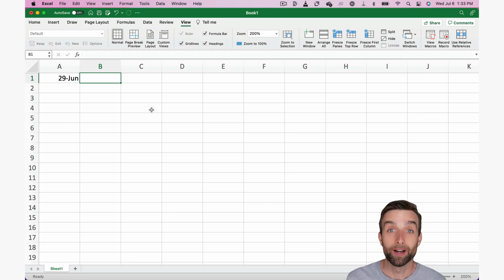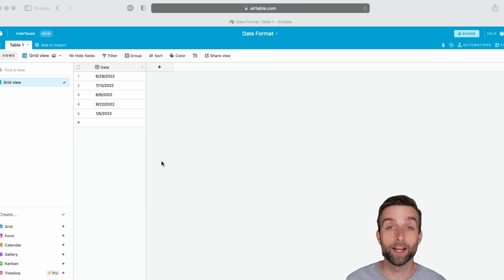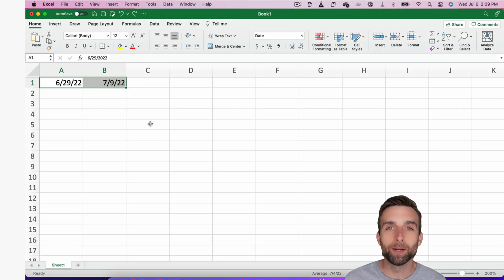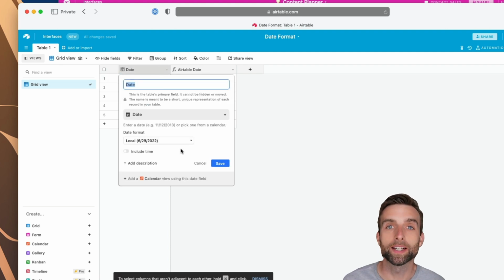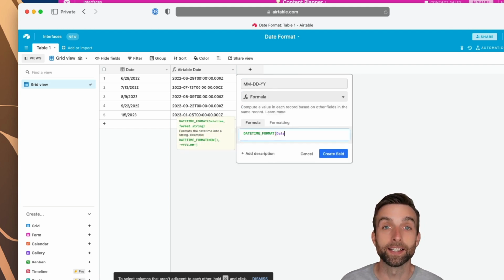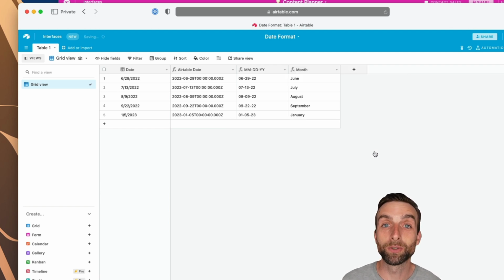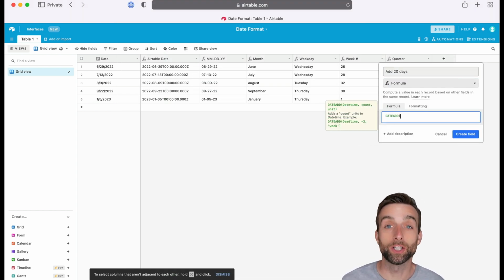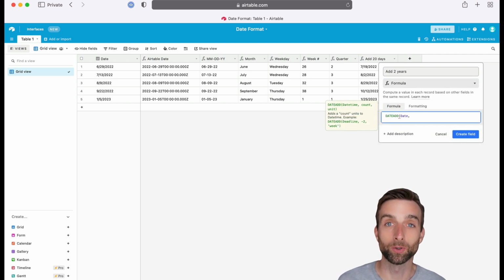How Dates Work in Airtable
Video Chapters:
0:00 - Dates in Excel
0:58 - Dates in Airtable
1:06 - Custom Date Format in Airtable
1:56 - Add number of days in Airtable